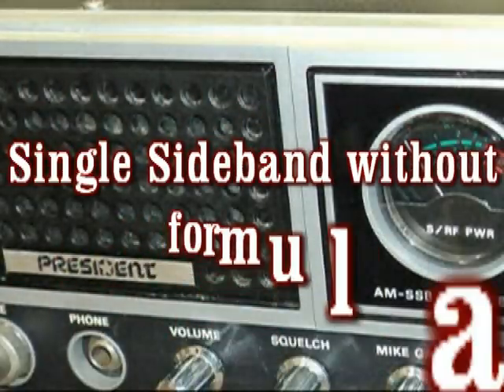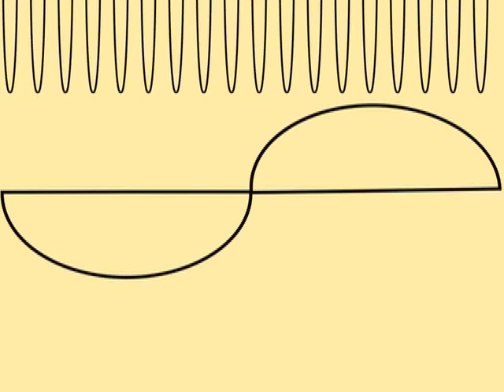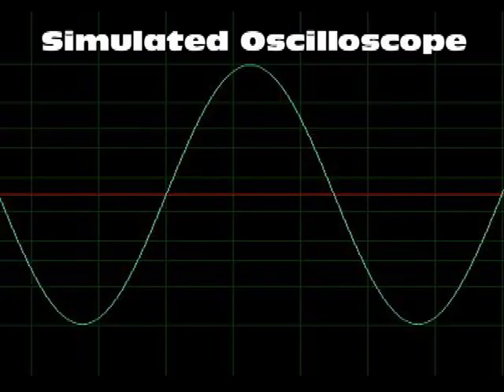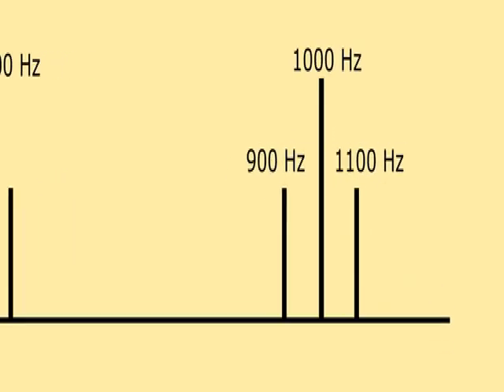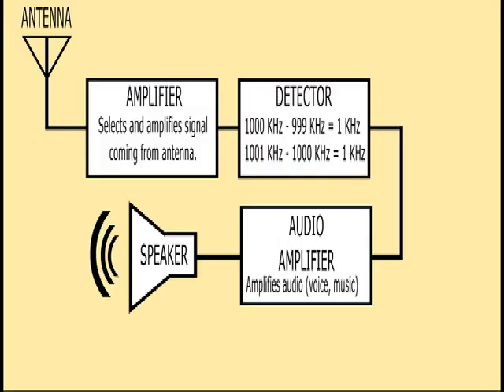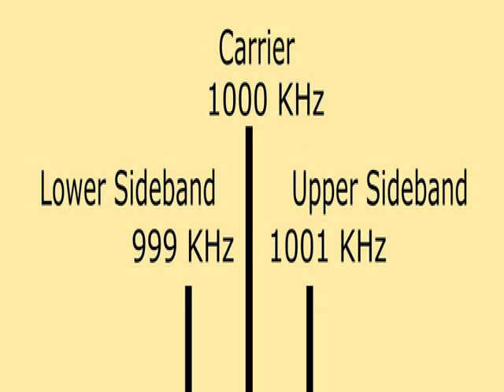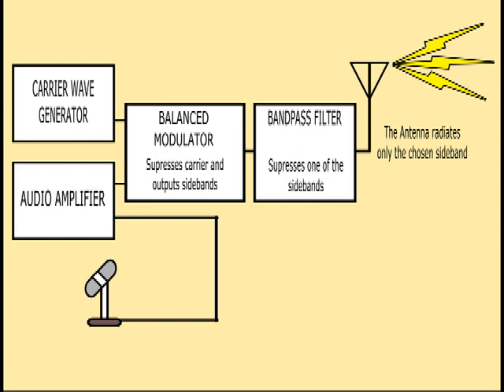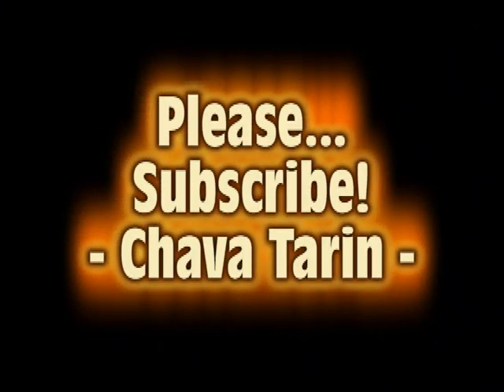Single Sideband without formulas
Single Sideband transmission is very useful when it comes to covering long distances, as well as low battery drain in transmitters.